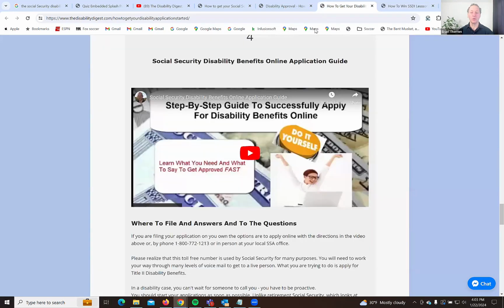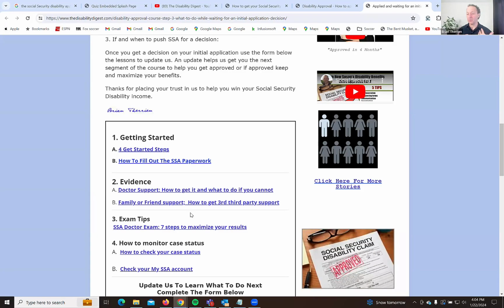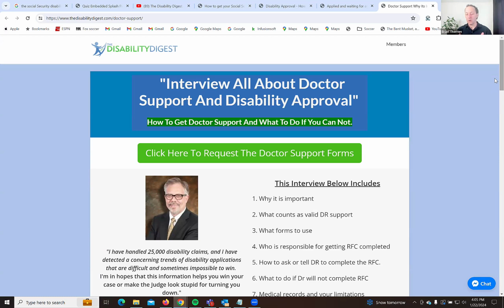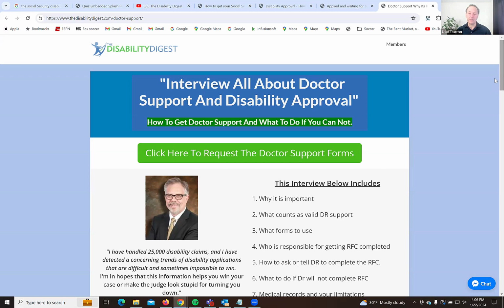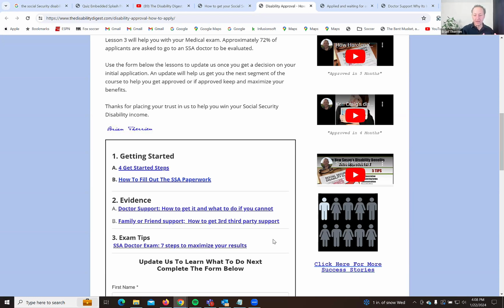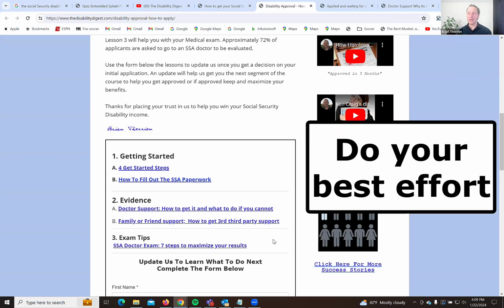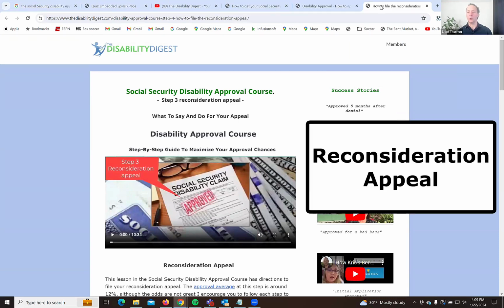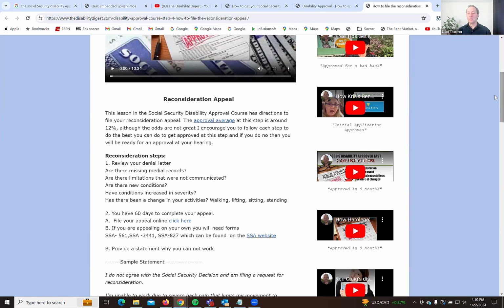Your Path To Disability Benefits Success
-From Application to Approval: Disability Digest's Proven Strategies-